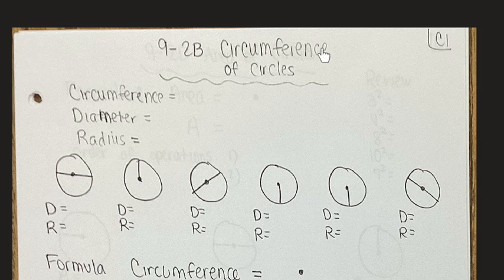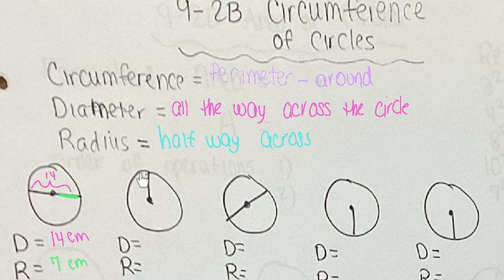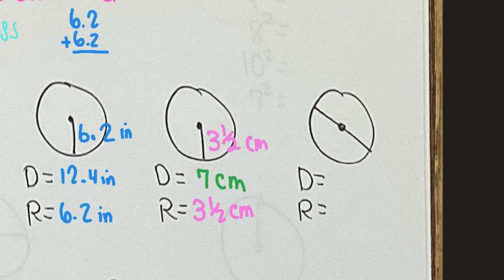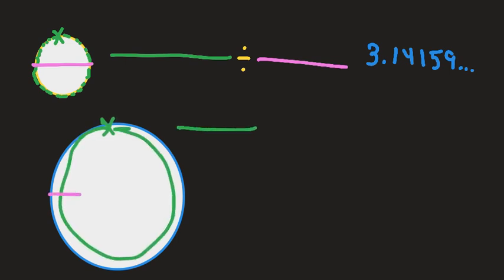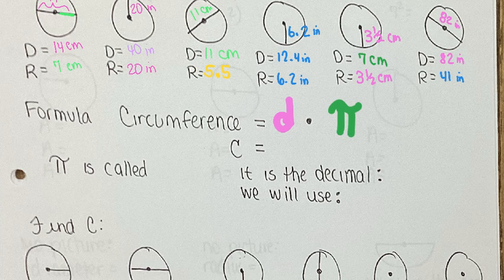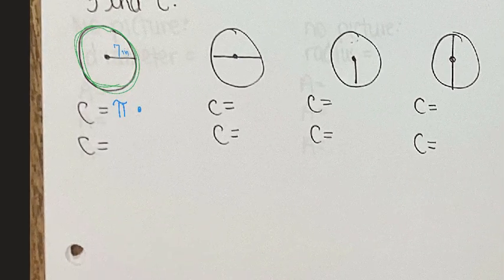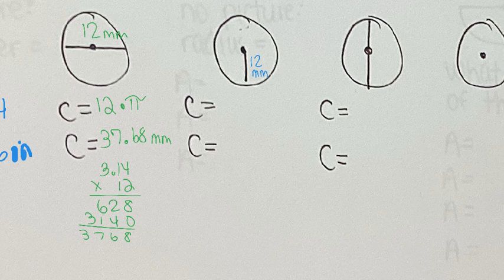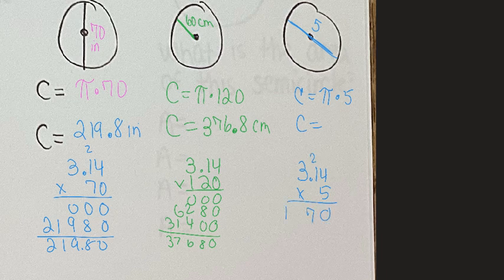Black 1 6